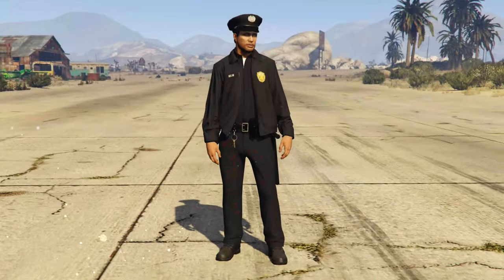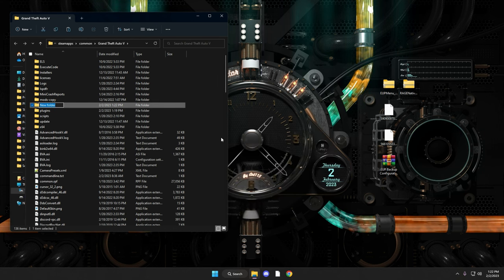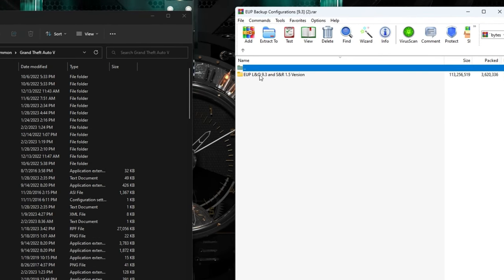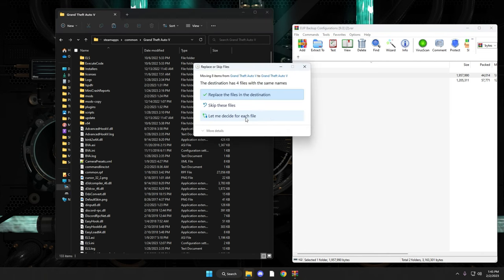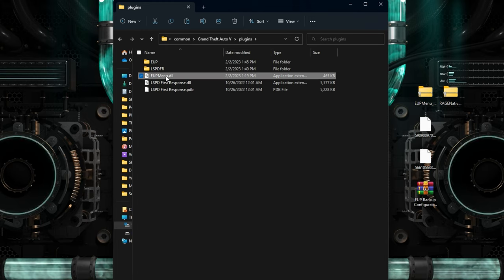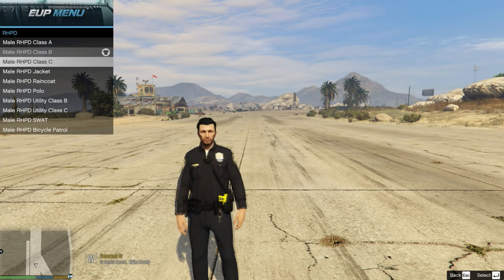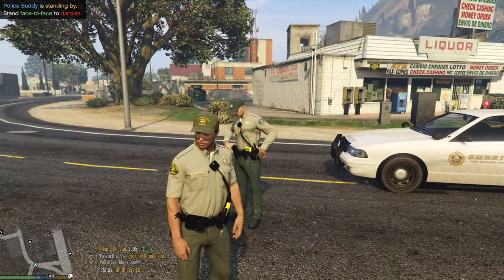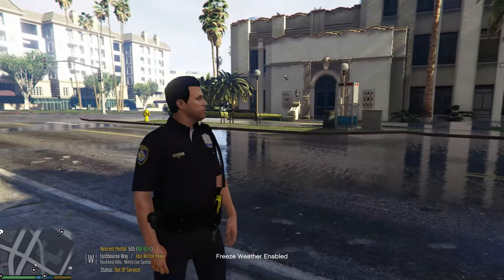EUP 9.3 and Backup Install Easy [Emergency Uniform Pack] - GTA 5 LSPDFR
Join me as I go over how to get backup to respond with great and proper uniforms. Installing EUP 9.3 the easy way!

00:00 Introduction
00:21 Downloading Files
01:50 EUP Menu Install
02:40 RageNativeUI install
03:12 Make Mods Folder
03:40 OpenIV ASI managers
04:19 EUP L&O Install
05:05 EUP S&R Install
06:04 EUP Backup Config Install
09:46 Make backup copy Ultimate Backup
12:37 Rage Hook Unblock Files
13:03 Rage Menu for EUP
14:27 Loading EUP Menu
15:30 EUP Menu Crashing?
16:17 EUP Showcase
18:38 EUP Backup Showcase Different Areas of Map